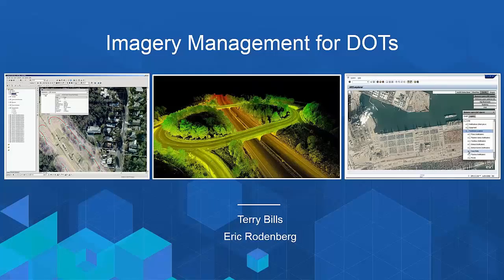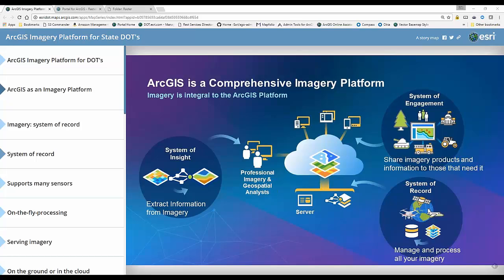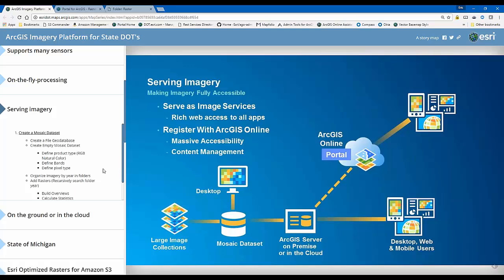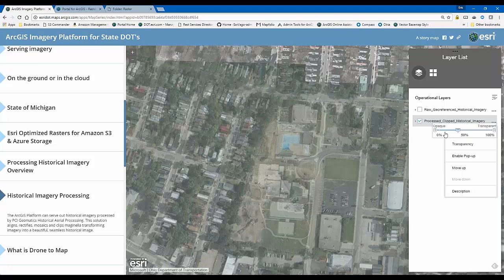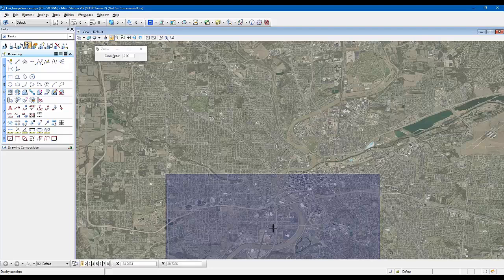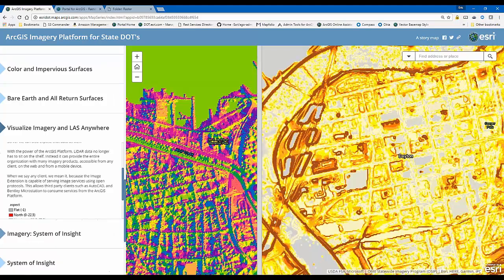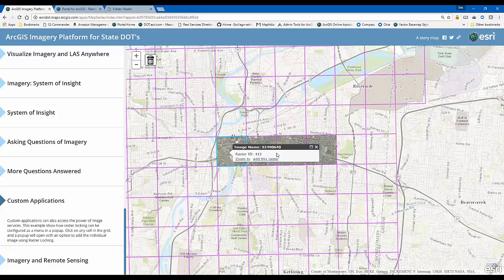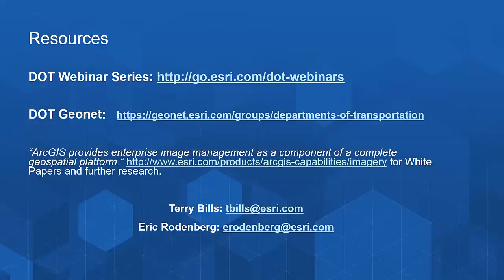Managing Imagery for DOTs – DOT Webinar Series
Learn how you can leverage the imagery you have, to empower users throughout your organization. In today’s Departments of Transportation, imagery (and LiDAR) becomes an integral component of a wide number of workflows, from planning through design, and into operations and maintenance. This webinar will focus on how you can effectively manage and widely distribute your imagery resources to support these growing business requirements. Learn about efficient architectures to manage your data in the cloud, to make it available anywhere, anytime.